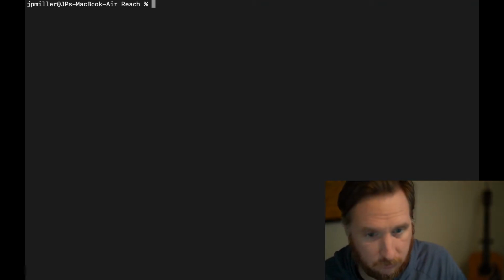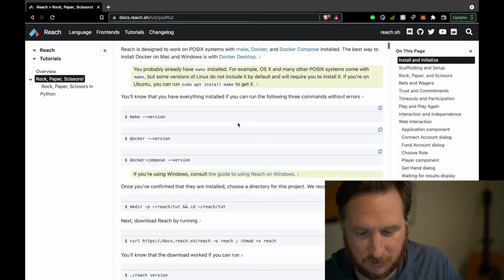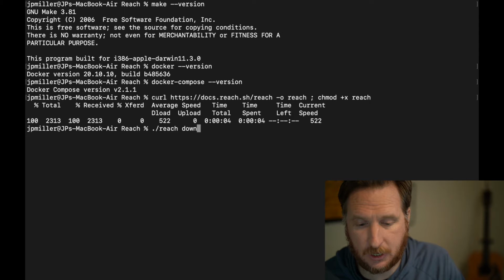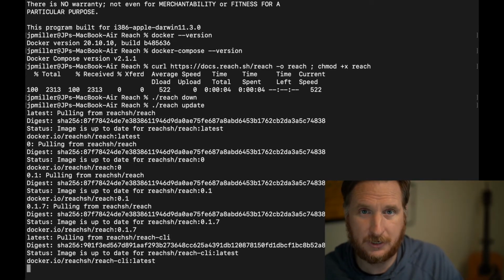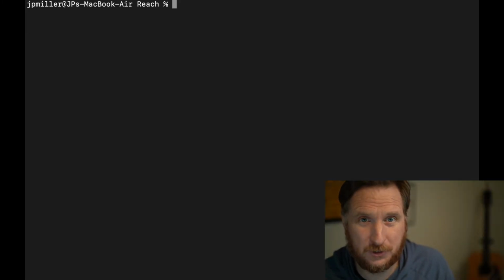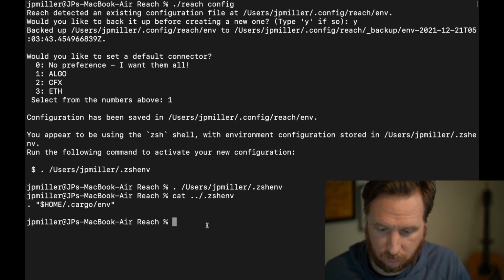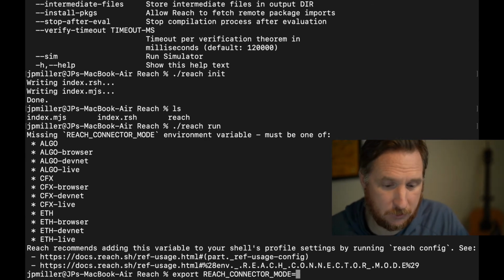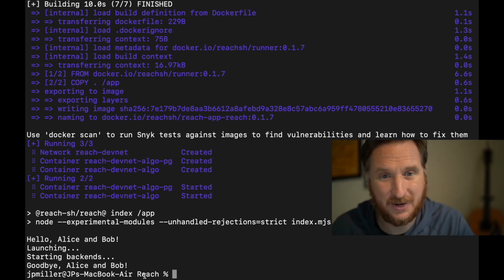Apple M1 Integration Available Now!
Don’t hesitate to Reach out (see what we did there?).

⛓ SECRET HEADQUARTERS